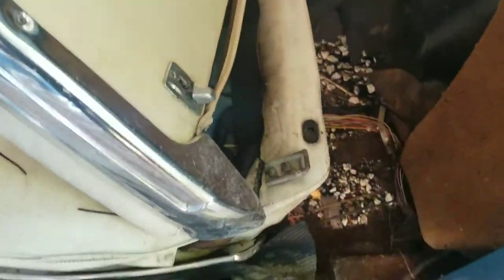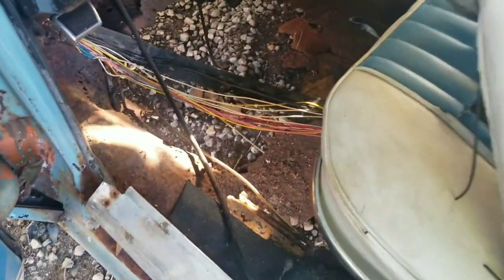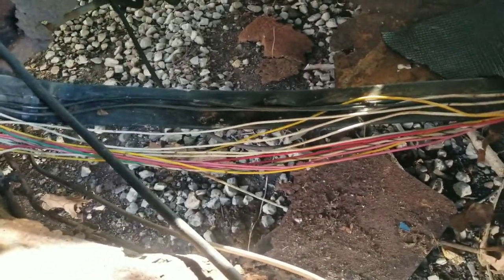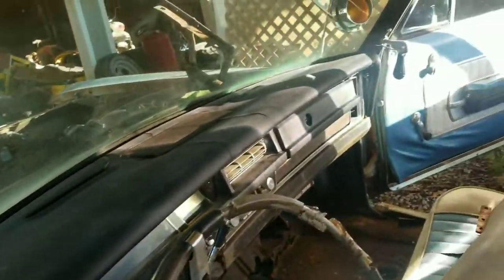1968 Pontiac Ambulance Floor Update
It's fine. I think I have enough duct tape.